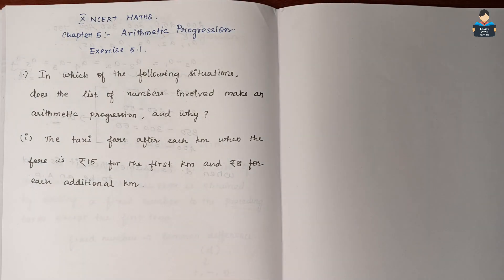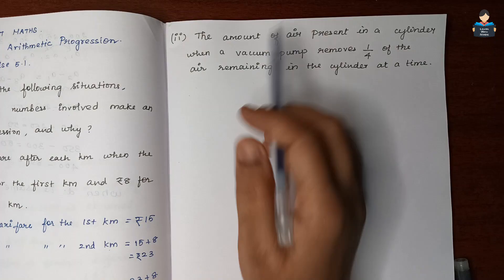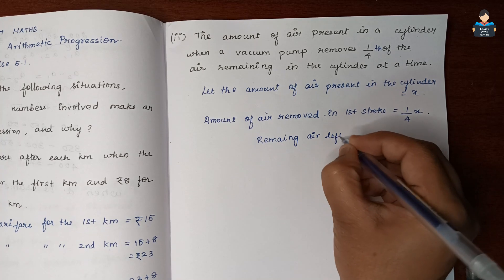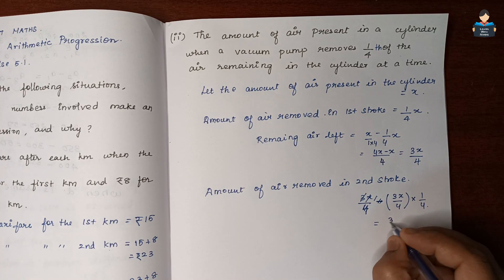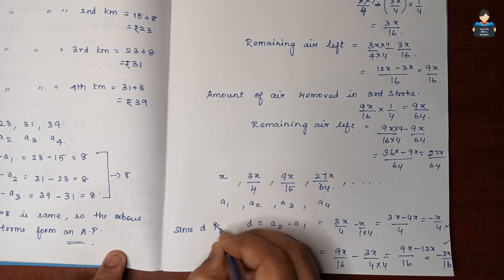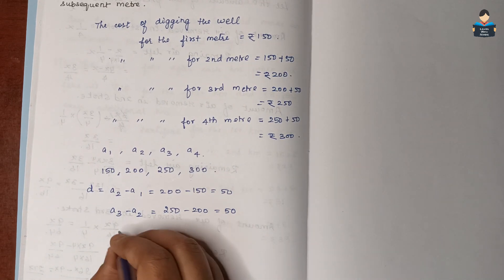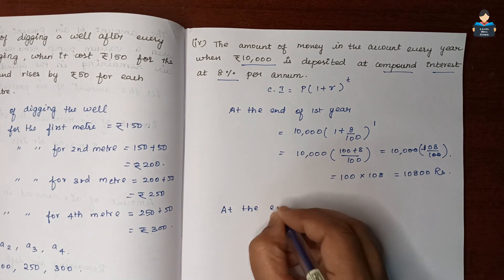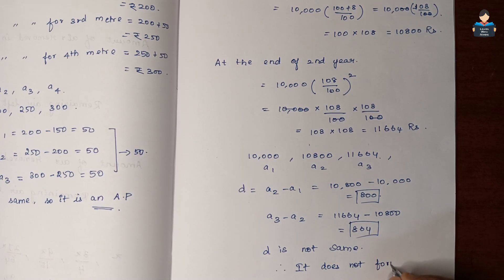Arithmetic Progression | Chapter 5 | Q.No: 1 ( i to iv ) | NCERT | Class10 | Maths | Tamil